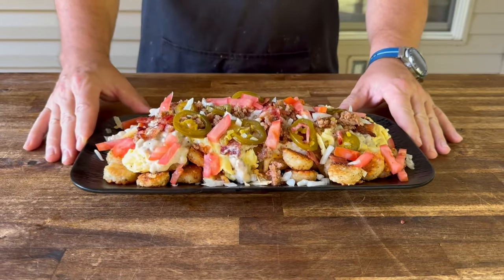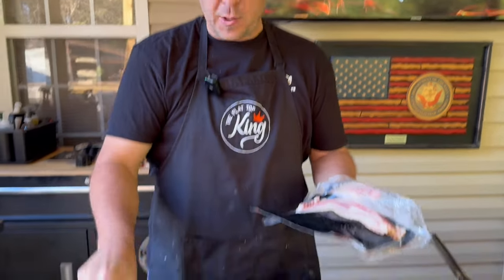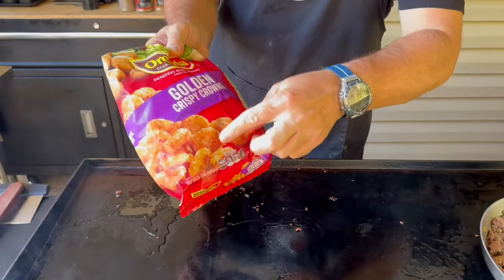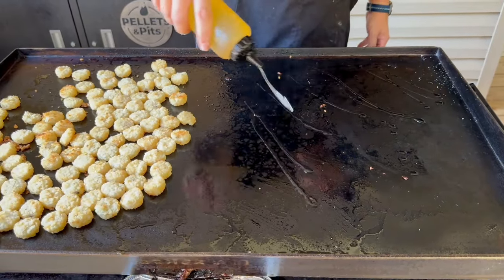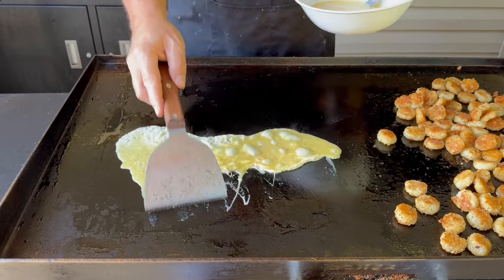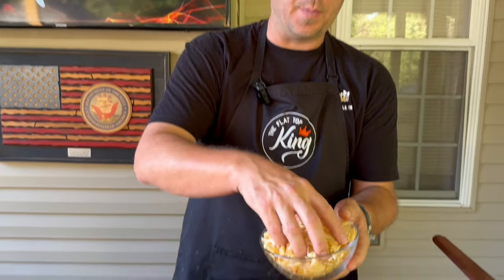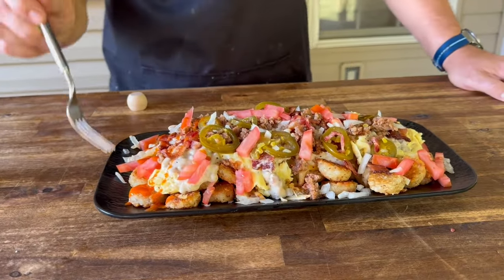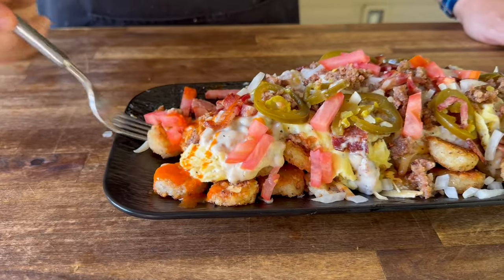Breakfast Totchos - Your NEW FAVORITE Blackstone Griddle Breakfast Recipe!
Looking for new Blackstone griddle breakfast recipes? You've got to try these breakfast totchos - like breakfast nachos made with crispy tater tots, homemade sausage gravy, shredded cheese, crumbled sausage, chopped bacon, and jalapenos!  This griddle breakfast was amazing - and even the wife loved it!

Super easy to make, this is the perfect comfort food breakfast on the Blackstone griddle!

Theflattopking.com

MY FAVORITE COOKING TOOLS:
Wireless Thermometer
My Infrared Laser Thermometer
Thermopro T19 Instant Read Thermometer
The Avocado Oil that I Buy on Repeat
KitchenAid Artisan Series 5 Quart
Breville Smart Oven Air Fryer Pro

Cavender's All Purpose Greek Seasoning

PIT BOSS  Southwest BBQ Rub
PIT BOSS  Lonestar Beef Brisket Rub

KNIVES I USE:
HENCKELS Four Stars 7in Filet Knife
HENCKELS Four Star Utility Knife
VICTORINOX 6in BONING KNIFE

GRIDDLE MUST HAVES:
Meat Press Stainless Steel
Parchment Paper Rounds
Squirt Bottles
Melting Dome and Resting Rack

WEBER LINKS:
Weber Griddle Insert --
Weber 28in Griddle --
Weber Genesis S-435 —

SMOKER AND GRILL MUST HAVES:
Black Disposable Gloves
Weber Burger Press
Charcoal Chimney
OXO Good Grips Silicone Pot Holder